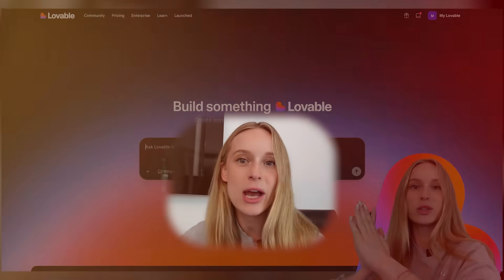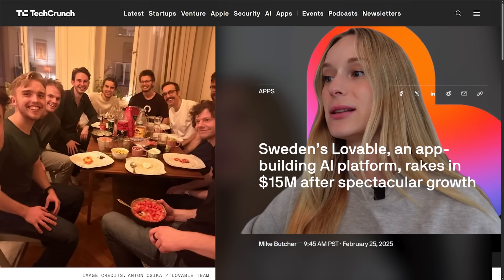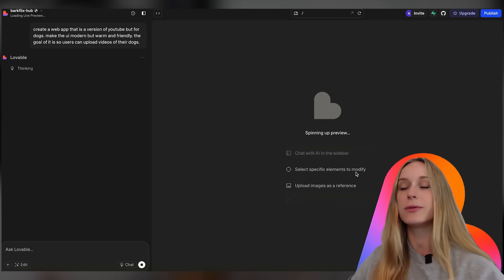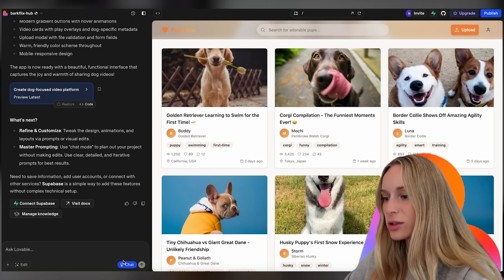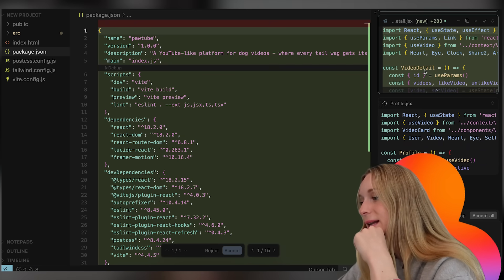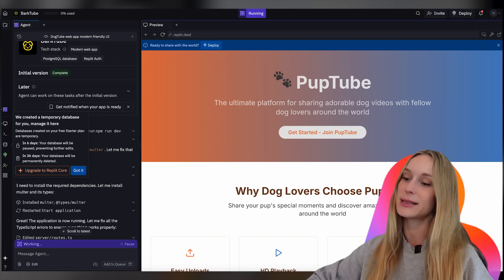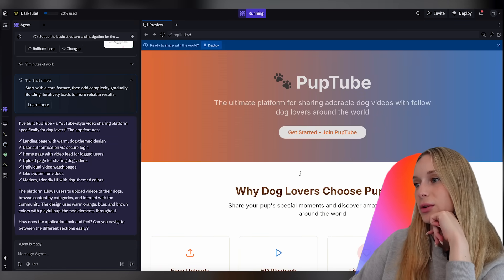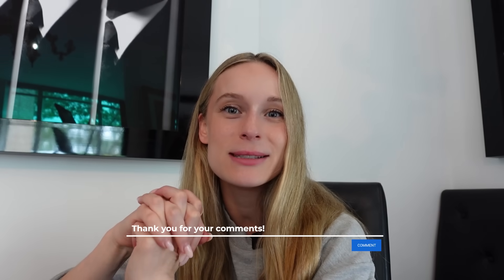What is the best AI Coding Tool in 2025?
AI is no longer just assisting developers ... it’s starting to build entire apps. But which tools are actually good, and which are just hype? In this video, I put three of the most talked-about AI coding platforms to the test: Lovable, Cursor, and Replit.

With Lovable, you can describe your idea in plain English and instantly get a working full-stack app, frontend, backend, and even database setup. It’s designed for non-coders, entrepreneurs, and anyone who wants to launch an MVP fast.

Cursor takes a different approach. It’s an AI-powered coding environment built on VS Code that integrates directly into your workflow. It doesn’t just generate new projects, it helps you understand, refactor, and debug complex codebases, making it ideal for professional developers.

And then there’s Replit, the cloud-based IDE that combines real-time coding with AI. With features like Ghostwriter and Agent, you can prototype apps quickly, collaborate with others, and code from anywhere, all in your browser.

By the end of this video, you’ll see the strengths and weaknesses of each platform, who they’re best suited for, and which one might just replace your current coding setup.

00:00 Introduction Why Compare AI Coding Tools?
00:24 Exploring Modern AI Coding Assistants
02:06 Getting Started with Lovable (AI Coding Tool)
02:50 Building a Project Using Lovable
04:23 Testing Lovable’s Features and Usability
08:12 Switching to Repel (AI Coding Tool Review)
08:53 Repel’s Approach and How It Compares
09:35 Deep Dive into Cursor Technical AI Coding Tool
15:05 Comparing Lovable vs Repel vs Cursor (Full Breakdown)
16:49 Conclusion Which AI Coding Tool is Best?